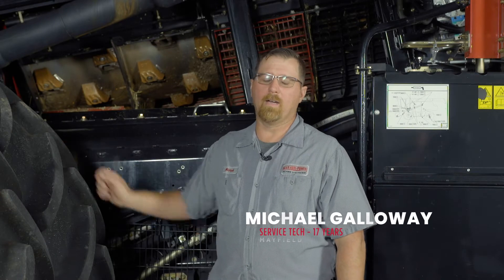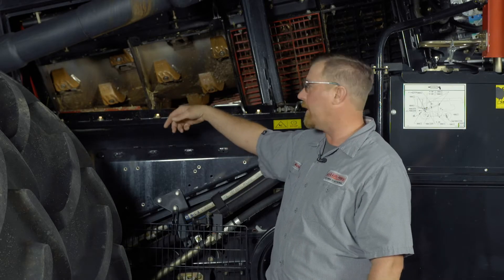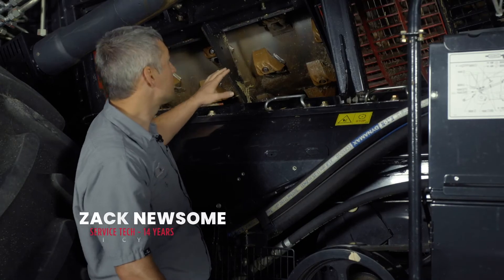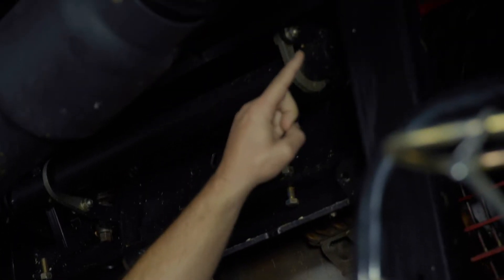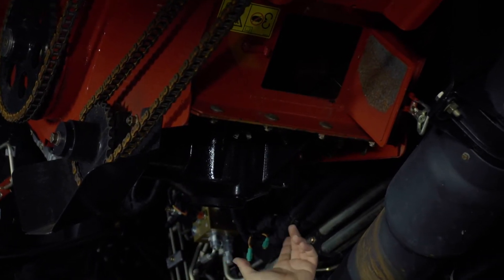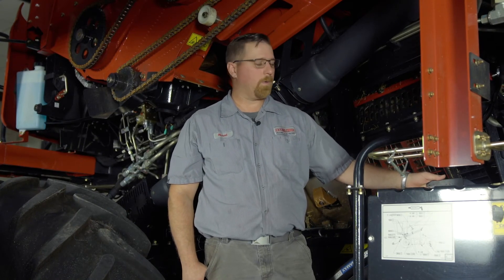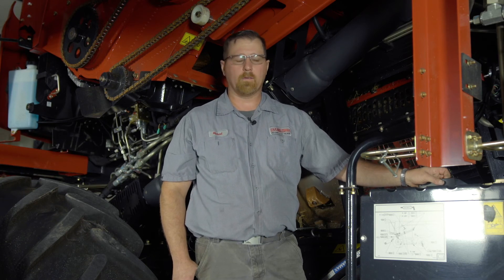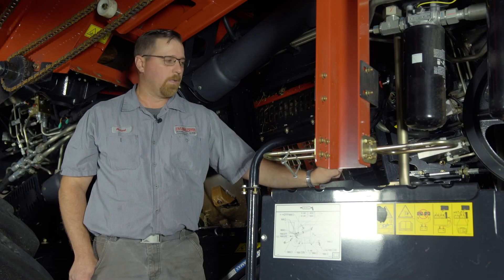50 Series Threshing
2020 H&R Agri-Power Virtual Combine Clinic